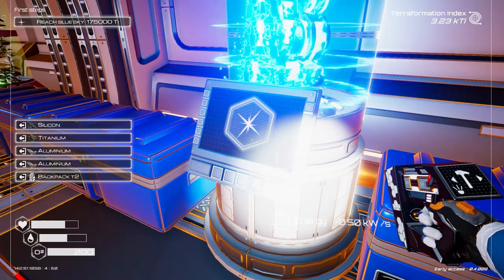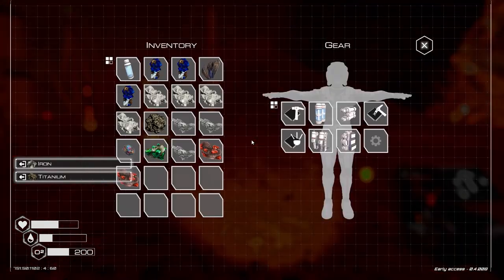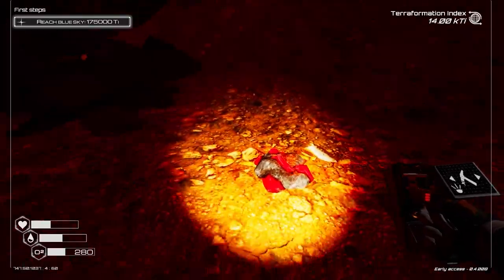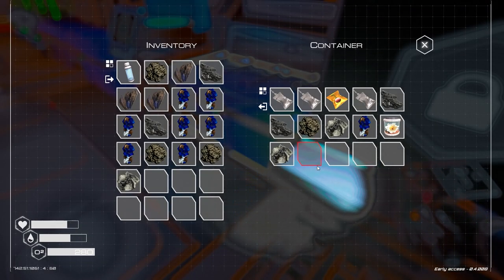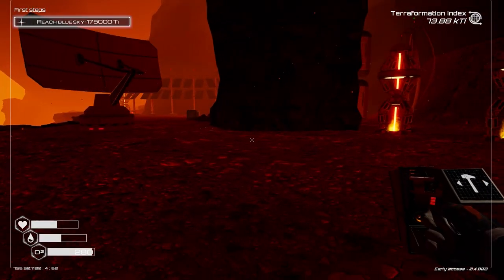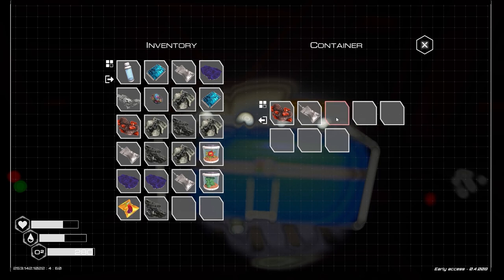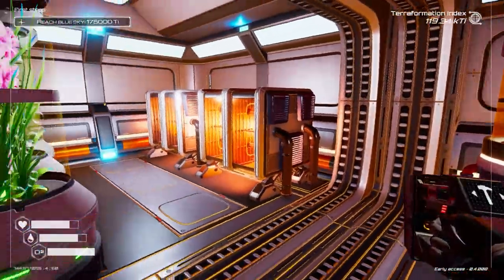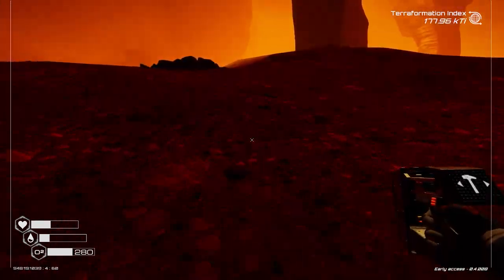Turning The Sky Blue On The Planet Crafter (EP 2)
We manage to change the color of the sky as we slowly terraform the planet on the planet crafter a fun building survival crafting game where you have to make a hostile planet into a habitable one.